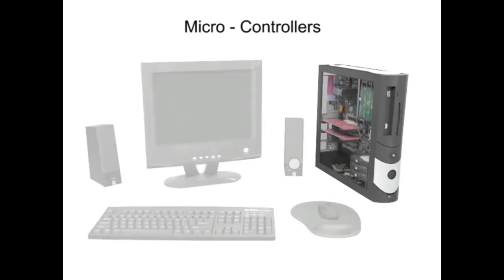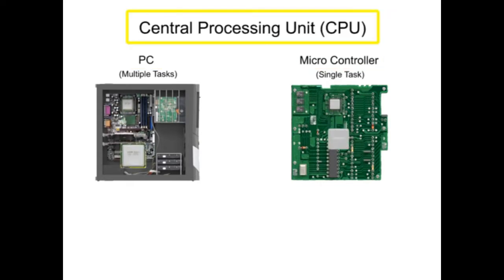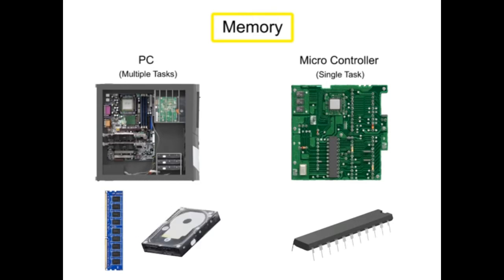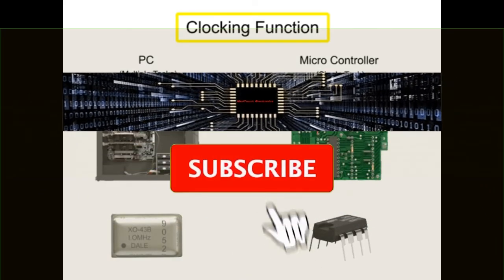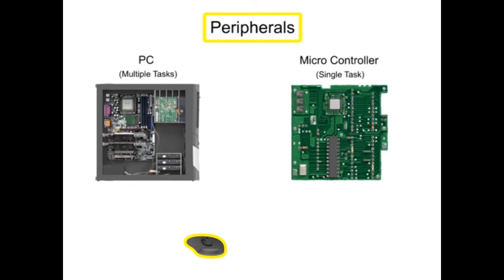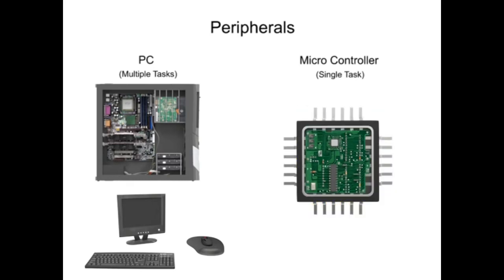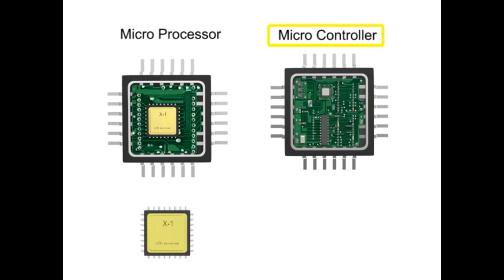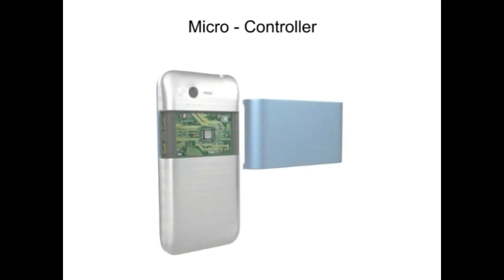Difference between a Microprocessor & Microcontrollerالفرق بين الميكربروسيسور و الميكركنتروللر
Micro Technology
ما هو الفرق بين الميكروبروسيسور و الميكروكنتروللر تعالى نعرف ببساطة